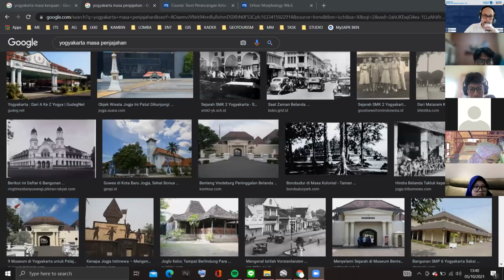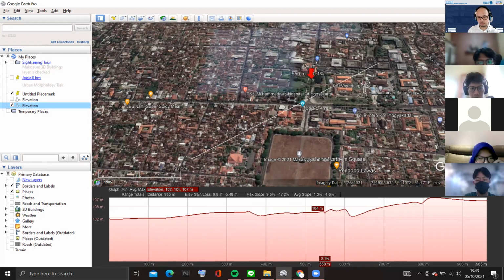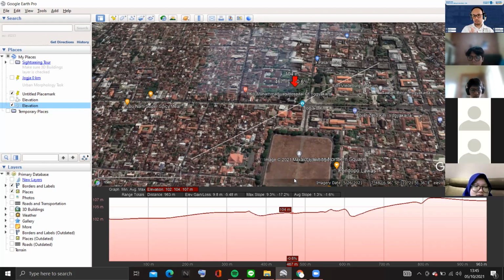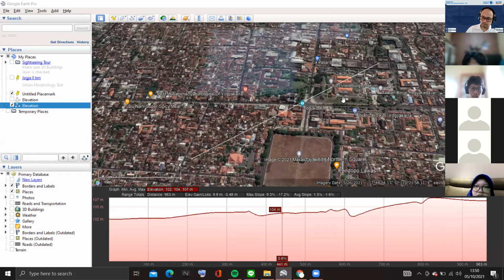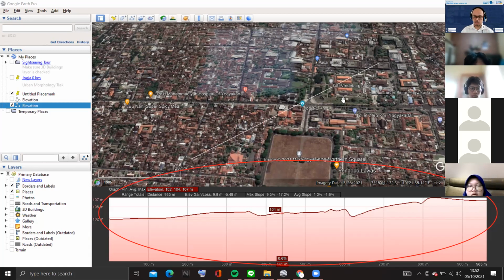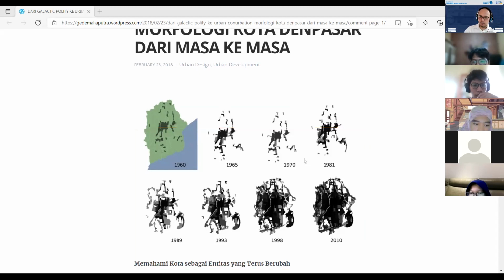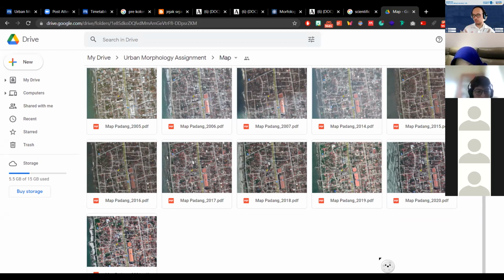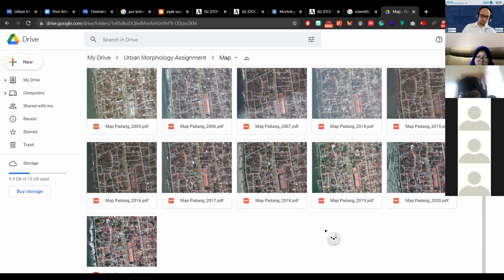Urban Design Theory and Urban Morphology 2021/2022 - Week 6